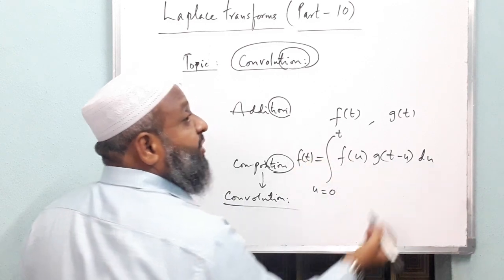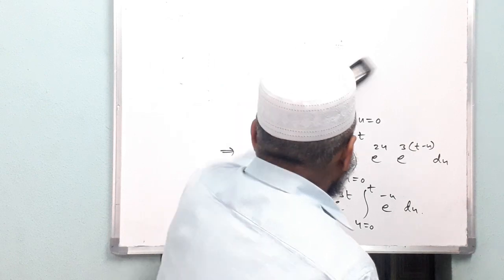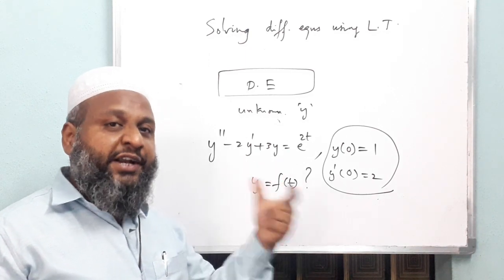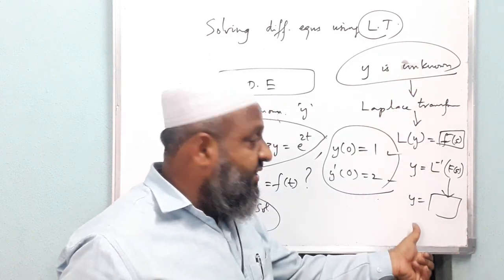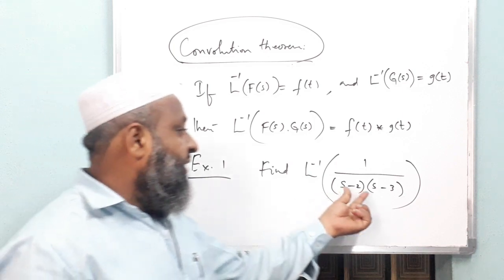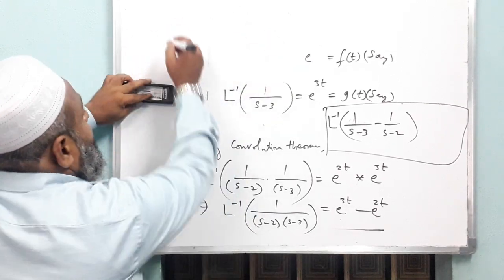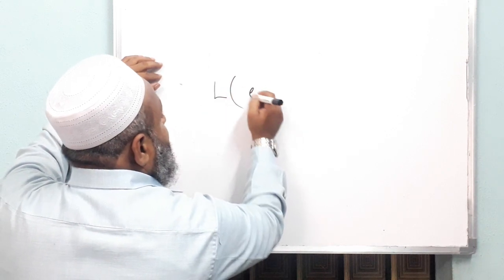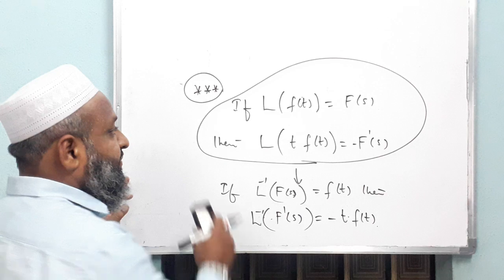Laplace transforms Part-10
Convolution  and it's use in finding the inverse laplace transforms.